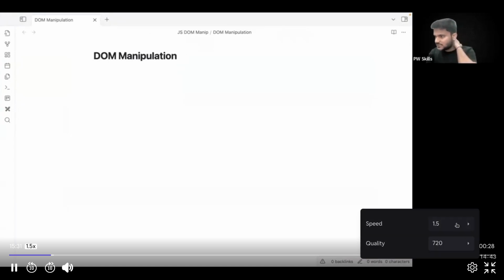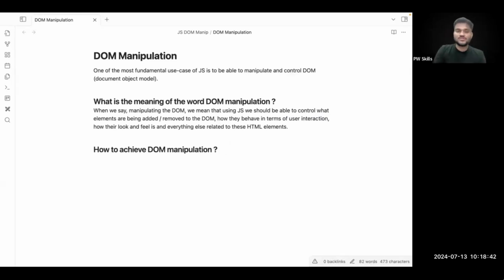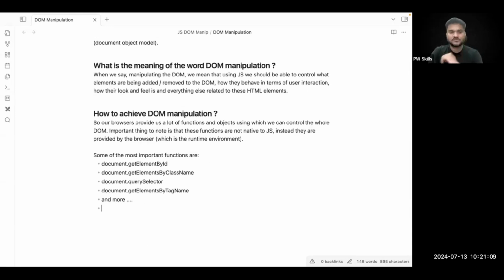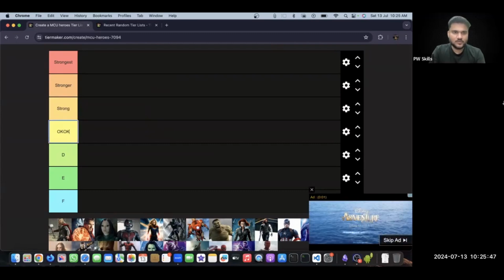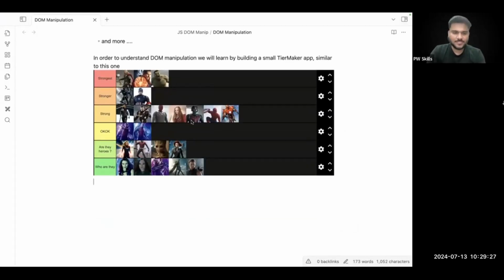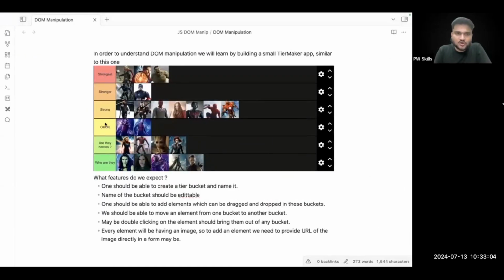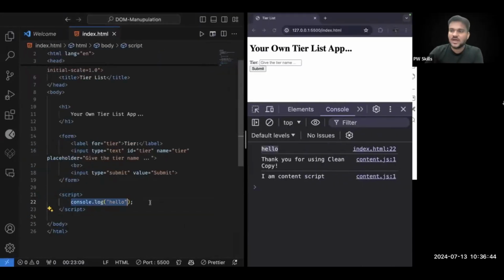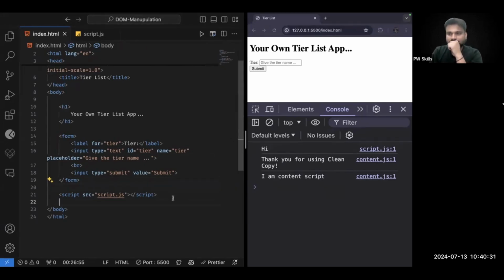JS DOM lecture 2 PART1 (TIER LIST MAKER)